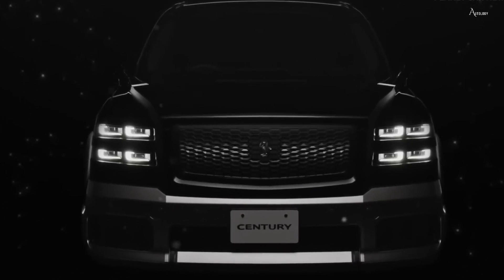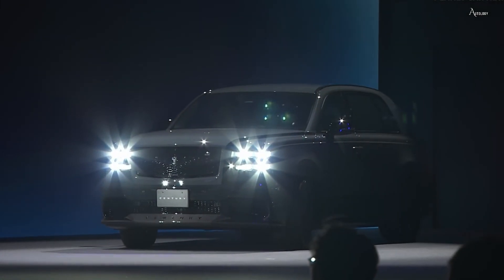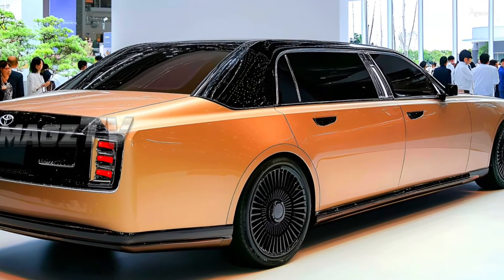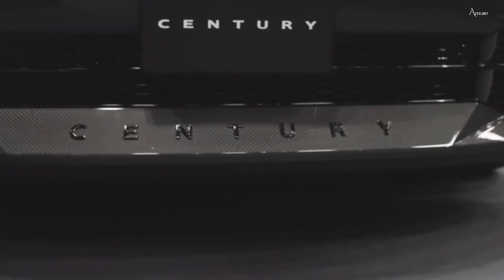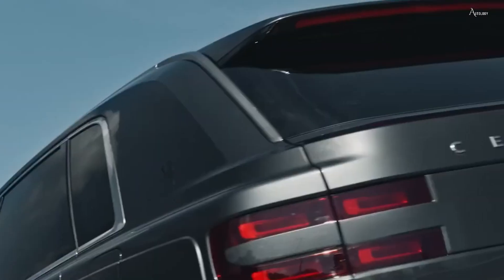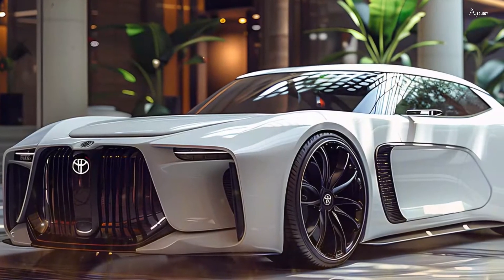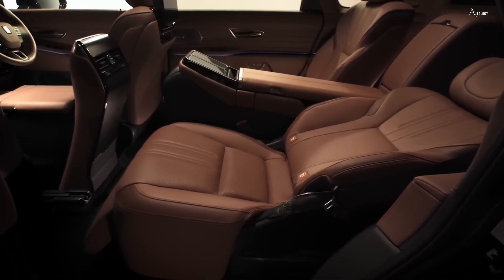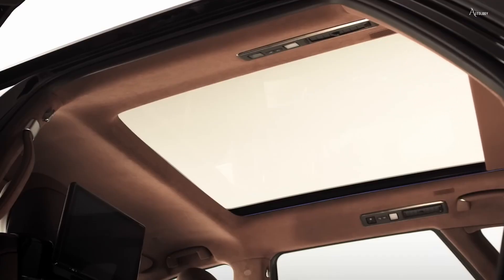ALL NEW 2025/2026 Toyota Century Redesigned! Luxury Sedan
In the realm of luxury vehicles, the Toyota Century represents the pinnacle of elegance, craftsmanship, and technological progress. Since its debut in 1967, the Century has been Toyota’s top-tier sedan, reserved for the upper echelon and frequently utilized by Japan’s imperial family and government dignitaries. The brand-new 2025 Toyota Century is poised to carry forward this tradition, delivering a blend of timeless luxury and modern innovation that promises to redefine what it means to travel in style.

This in-depth review will examine the standout features, design characteristics, performance details, and overall value of the 2025 Toyota Century. As a symbol of prestige and a showcase of precise craftsmanship, the Century is far more than just a vehicle; it’s a refined experience.
The 2025 Toyota Century retains its signature silhouette, exuding a dignified presence and lasting elegance. However, the latest model incorporates subtle yet significant updates that enhance both its allure and practicality.

Design Highlights:

Front End: The front showcases a striking grille with a polished chrome finish, complemented by sleek LED headlights that add a contemporary touch while preserving the Century’s distinguished aesthetic.
Body Contours: Smooth, flowing contours trace the sides of the car, creating a sense of motion even at rest. The meticulous attention to the bodywork reflects the artistry that defines the Century.
Wheels: The Century sits on beautifully crafted alloy wheels that elevate its luxurious profile, with customization options available to match individual preferences.
The exterior design of the 2025 Century is an exercise in restrained luxury. Rather than being showy, it opts for a design language that exudes confidence and refinement. This ensures the Century remains a choice for those who value subtle sophistication and grace.
Stepping into the 2025 Toyota Century reveals a realm of unmatched luxury. The interior is a sanctuary where tradition and modernity converge, with each detail thoughtfully designed for perfection.

Cabin Luxury:

Materials: The interior is adorned with finely hand-stitched leather, luxurious wood veneers, and soft carpeting. Every element is chosen with care, offering both visual and tactile indulgence.
Seating Comfort: The seats prioritize supreme comfort, featuring adjustable settings, heating, cooling options, and even a massage function. The rear seats resemble a first-class lounge, providing generous legroom and lavish amenities.
Technology Integration: The Century includes cutting-edge technology, such as an advanced infotainment system, sophisticated driver assistance features, and exceptional audio quality. Technology is integrated smoothly, enhancing the experience without overwhelming the occupants.
The interior of the 2025 Century is more than a mere seating area; it’s an experience unto itself. It creates an atmosphere of tranquility and sophistication, ensuring that every ride is a delight.